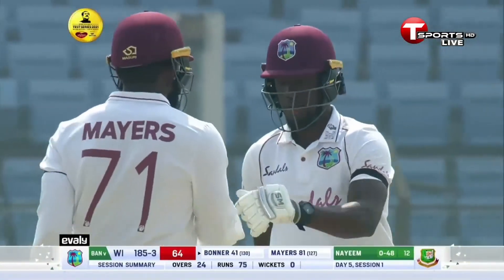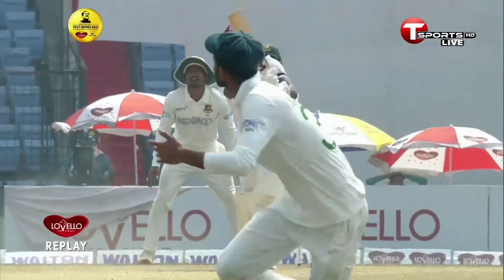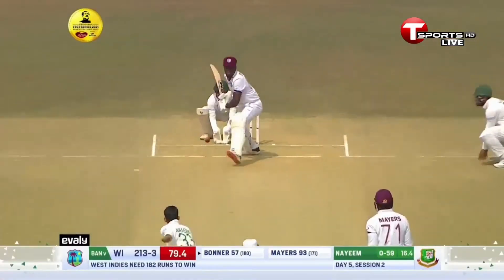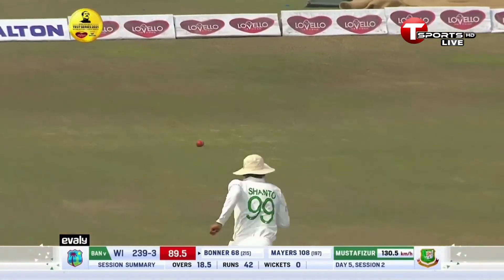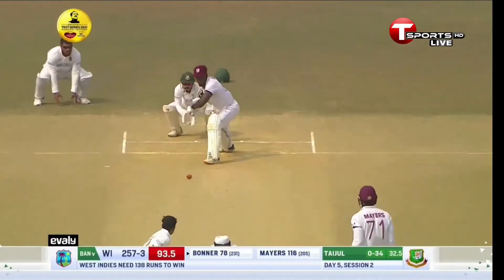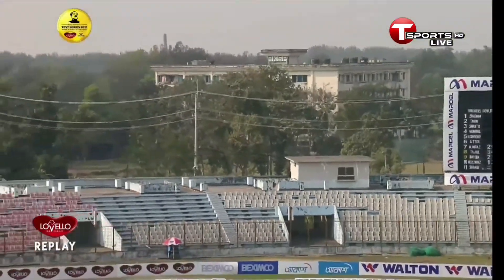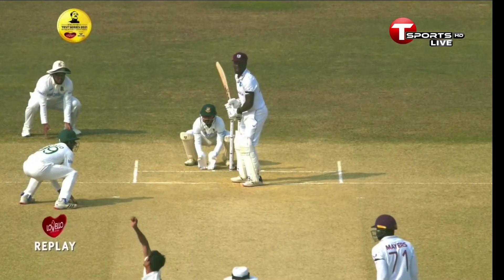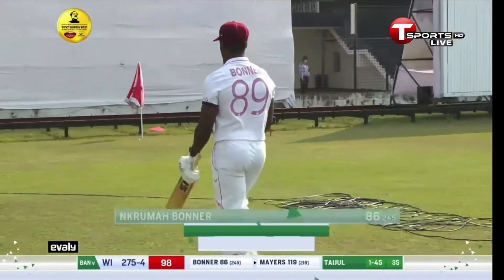Nkrumah Bonner's 86 Runs in 245 Balls | Day 5 | West Indies tour of Bangladesh, 2021